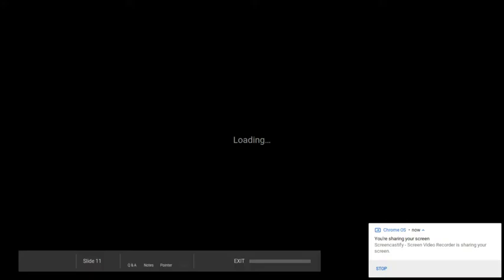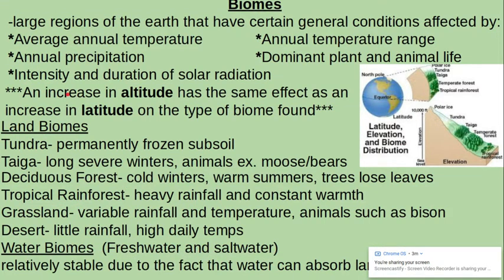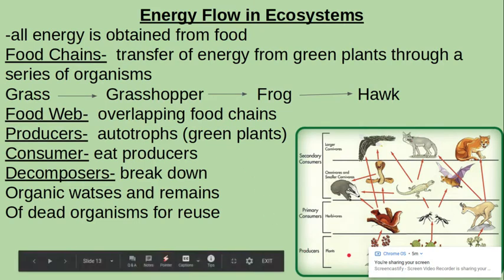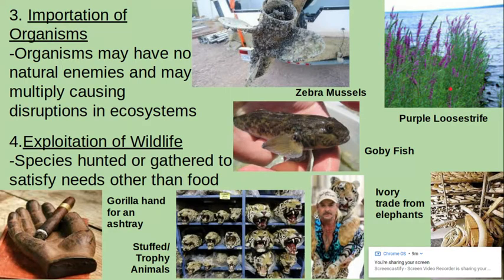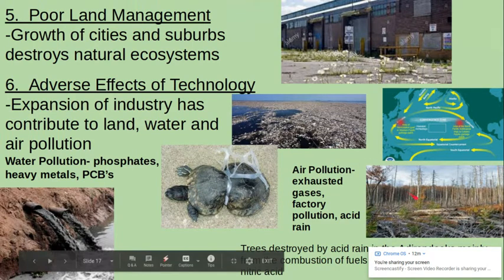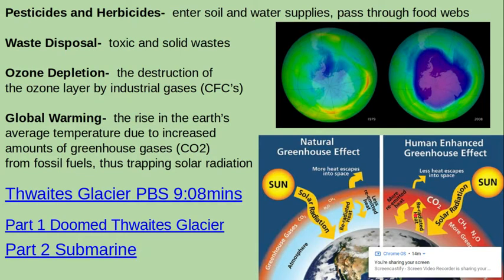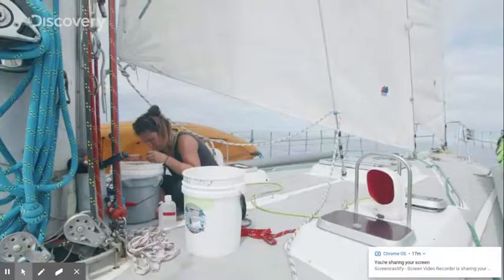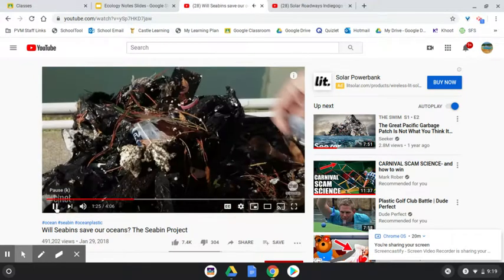Ecology B Video Notes